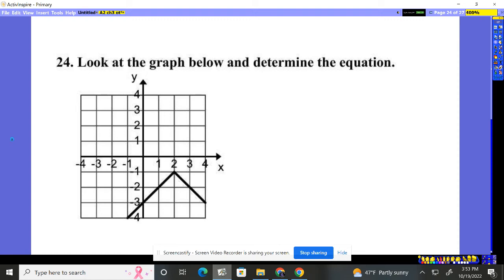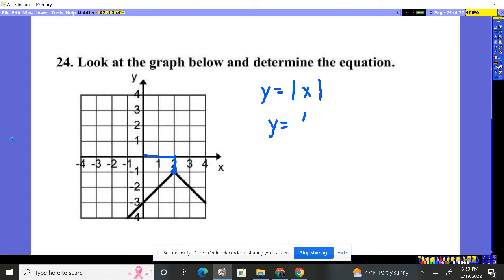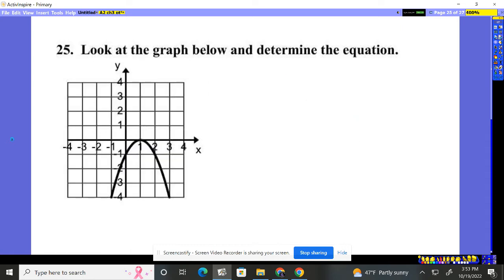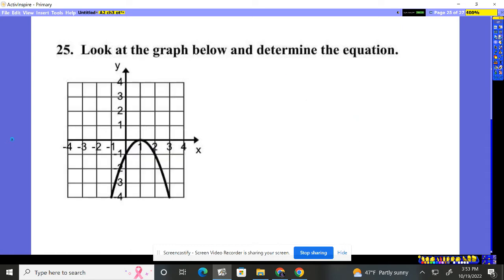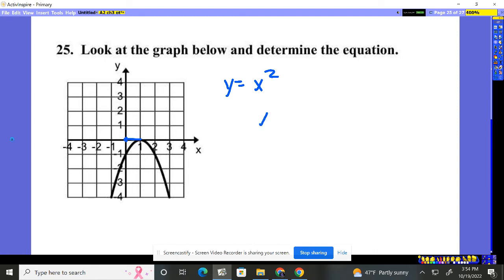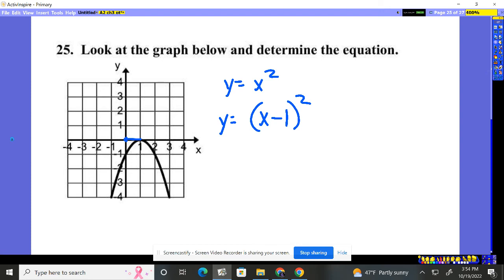Algebra 2 Chapter 3 Practice Test #24-25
Give equation of graph